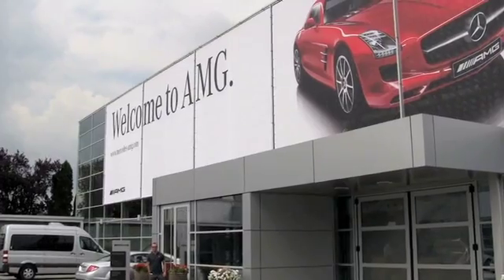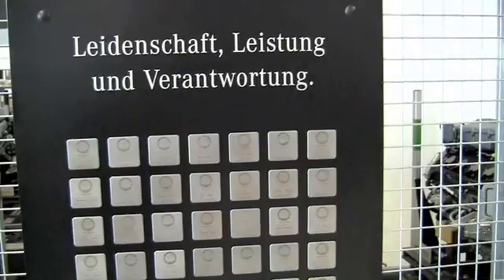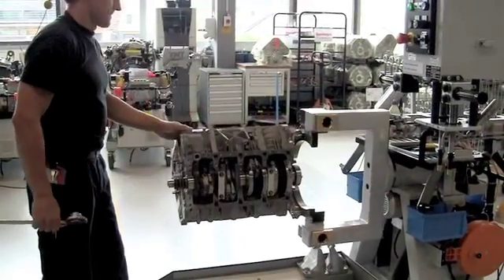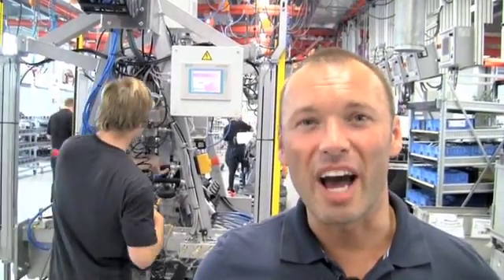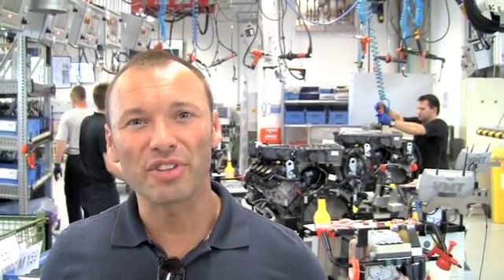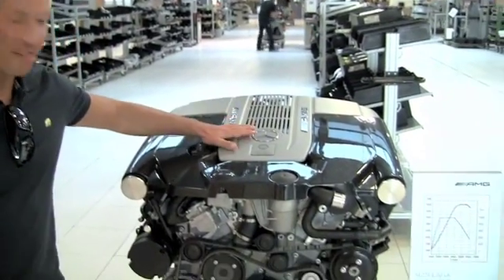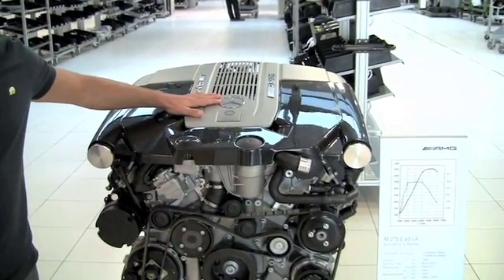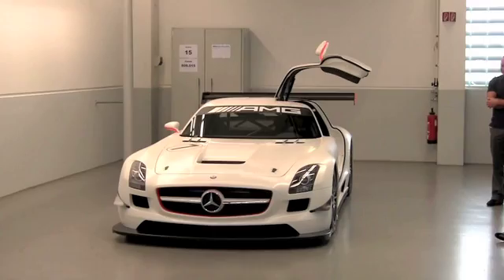SLS AMG reporter Matthew K. at AMG in Affalterbach (part 1)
Join SLS AMG reporter Matthew K. as he visits the heart of AMG in Affalterbach, Germany where he checks out the engine workshop. Also look out for part 2 for more roaring engine sounds!